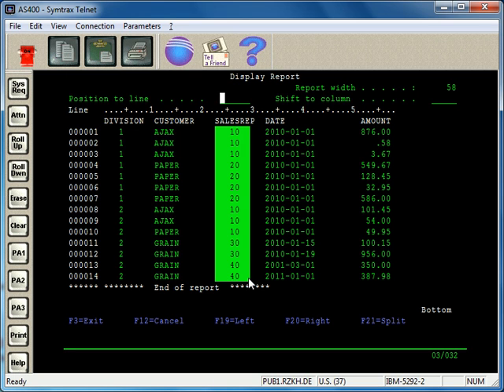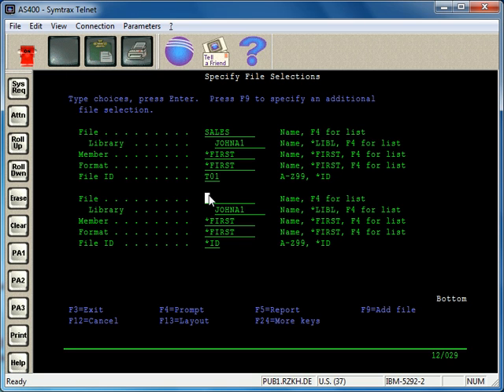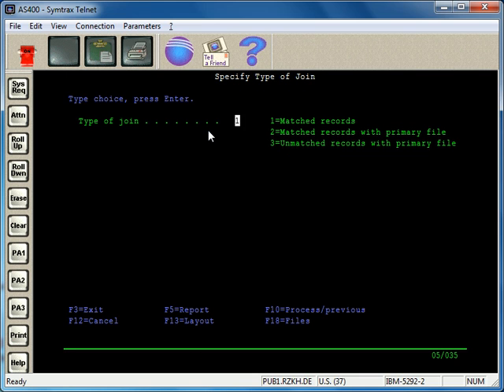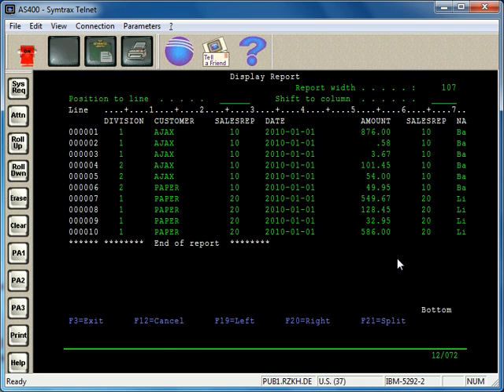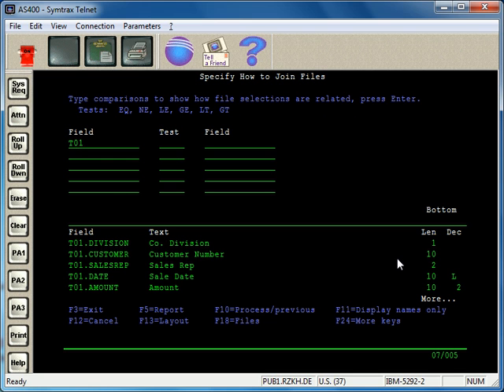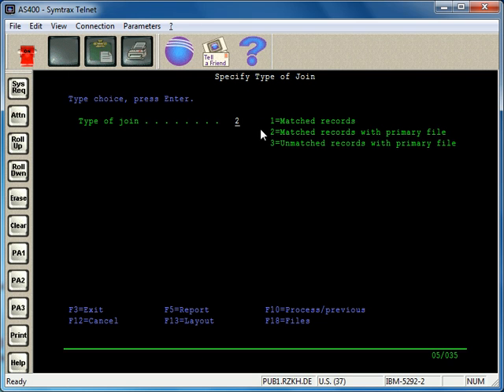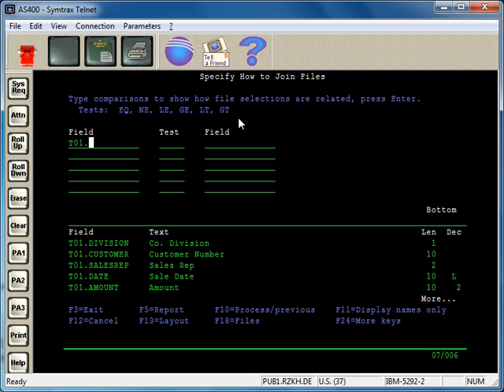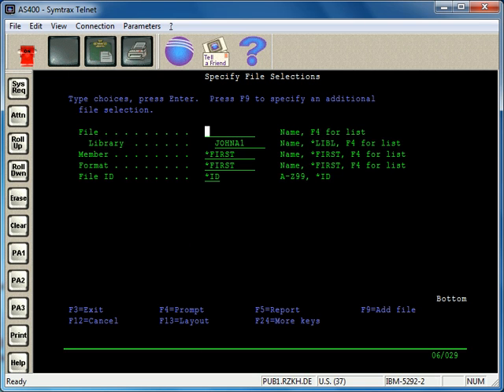AS400 Query Tutorial - Joining Files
- Point and Click To Create Custom AS/400 and IBM i reports in a flash.

How to join one or more files together using IBM Query for i and Query/400.